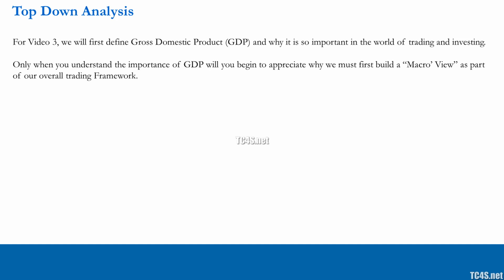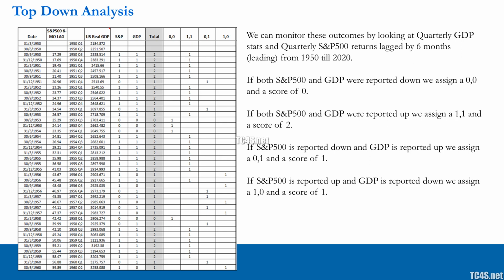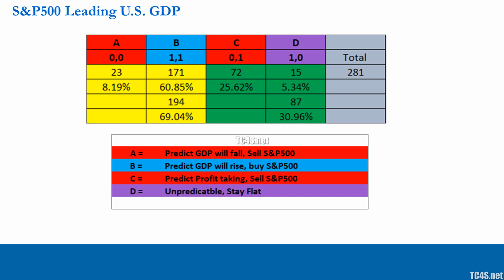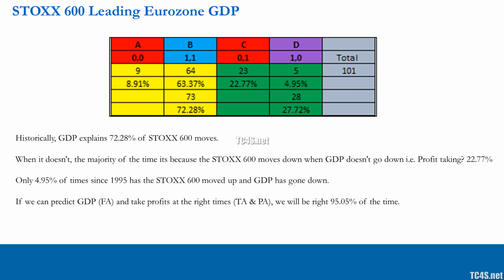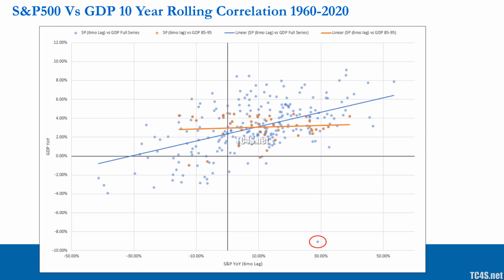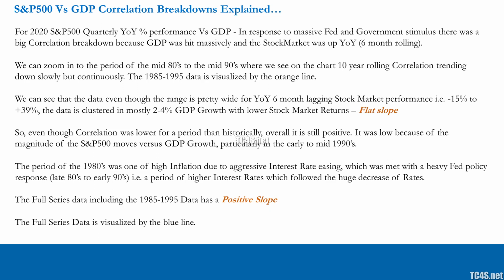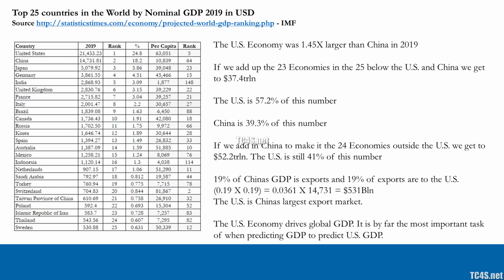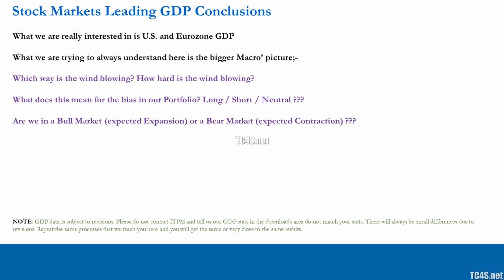DLSUB.COM The Importance of Gross Domestic Product GDP Understanding Economic Health & Market Impact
🌍 The Importance of Gross Domestic Product (GDP) | Understanding Economic Health & Market Impact

Gross Domestic Product (GDP) is one of the most crucial indicators of a country’s economic performance and overall health. In this video, we break down what GDP is, why it matters, and how it influences financial markets, business decisions, and everyday life.

Whether you’re a student, investor, trader, or just curious about economics, understanding GDP helps you make sense of economic reports, government policies, and market trends.

🔍 What you’ll learn in this video:
✔️ What GDP measures and how it’s calculated
✔️ The difference between nominal GDP and real GDP
✔️ Why GDP growth is a key indicator of economic strength
✔️ How GDP impacts stock markets, interest rates, and currency values
✔️ The role of GDP in shaping government fiscal and monetary policy
✔️ Limitations and criticisms of GDP as an economic metric
✔️ How investors and traders use GDP data to make informed decisions

Grasping the significance of GDP allows you to better understand the bigger economic picture and anticipate market movements linked to economic cycles.

✅ This video is perfect for:
• Students and learners wanting a clear explanation of GDP
• Investors and traders looking to incorporate economic data into their strategies
• Anyone interested in macroeconomics and global financial markets
• Business professionals seeking to understand economic indicators

📘 Pro Tip: Always consider GDP alongside other economic indicators for a well-rounded view of economic health.

💬 How has GDP data influenced your trading or investing decisions? Share your experiences or questions below!